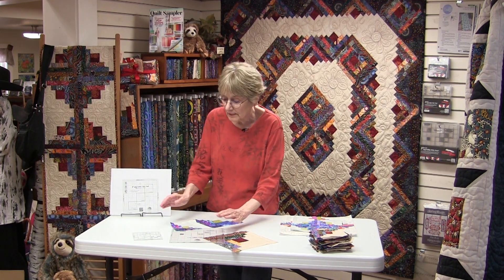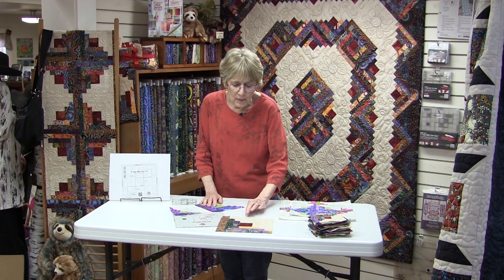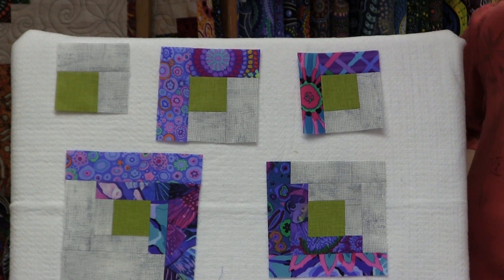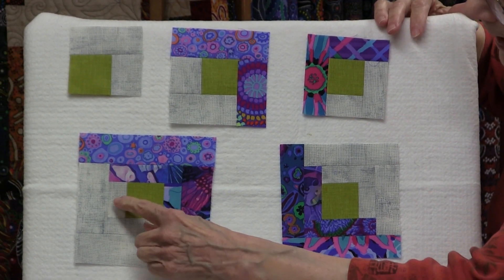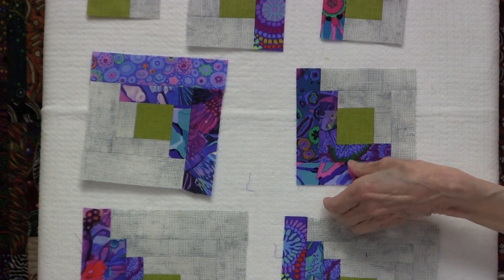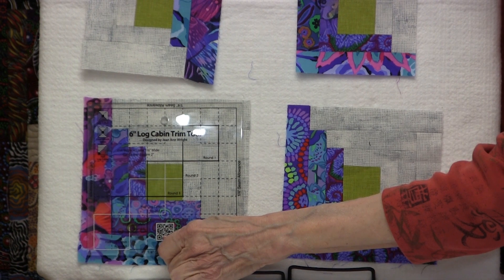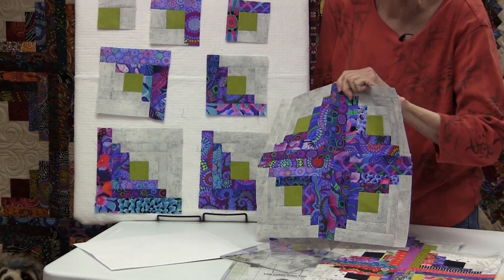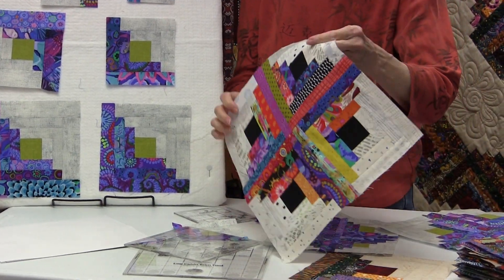Creations Presents Log Cabin Trim Tool Tips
Creations demonstrates how you can use the Log Cabin Trim Tool in your quilts!  This handy tool lets you cut each new block section down to the correct size before you add the next round of pieces. This means that your log cabin blocks will fit together perfectly.

You can find the Log Cabin Trim tools in 3 sizes on the Notions and Tools section of our website.